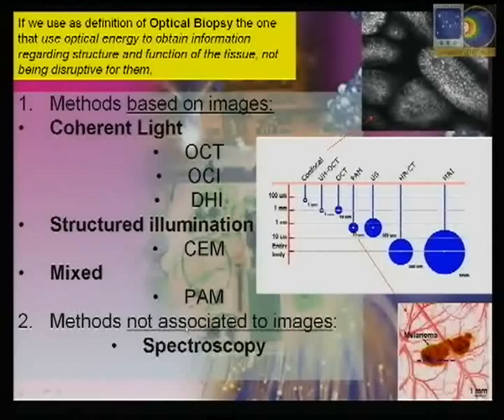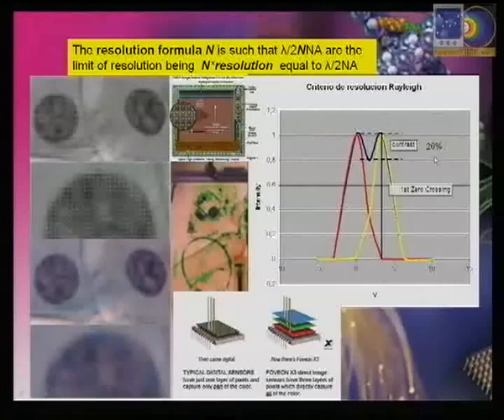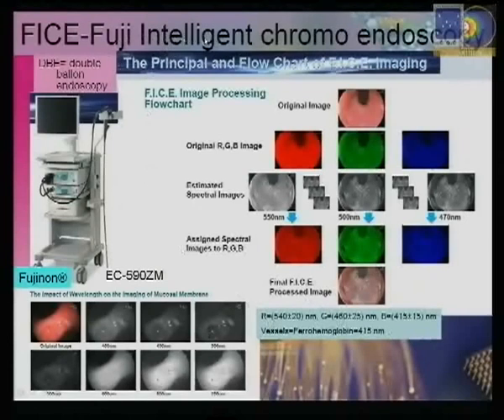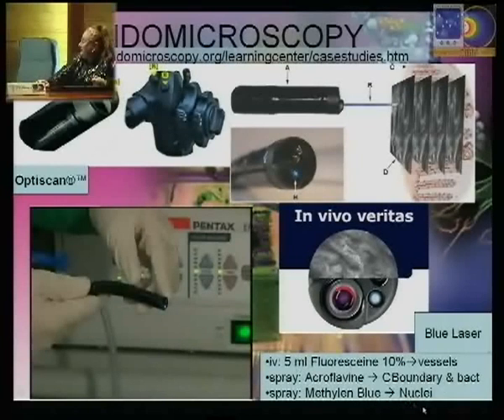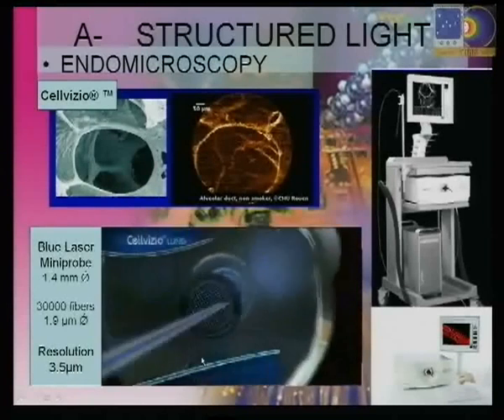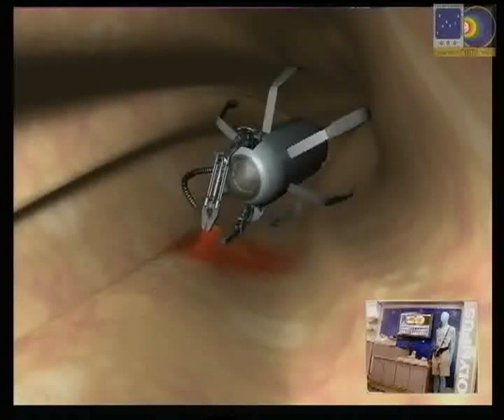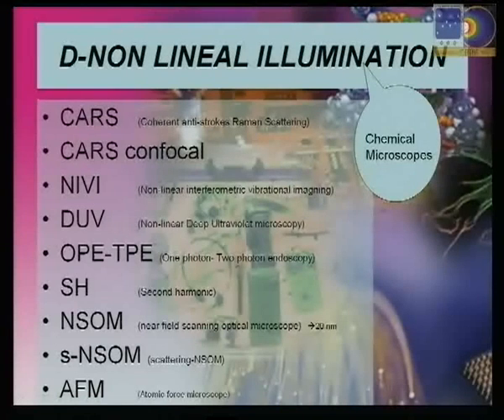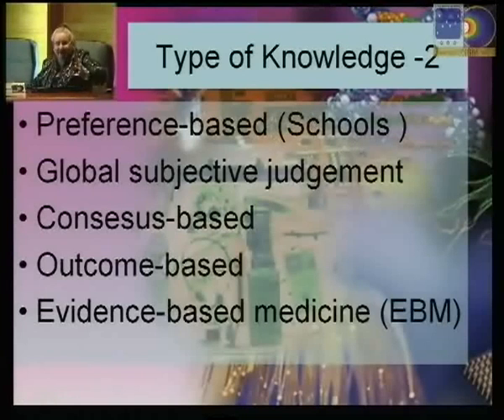cataiyt Super resolution and Optical Biopsy 2009